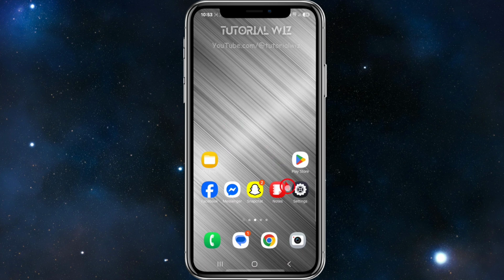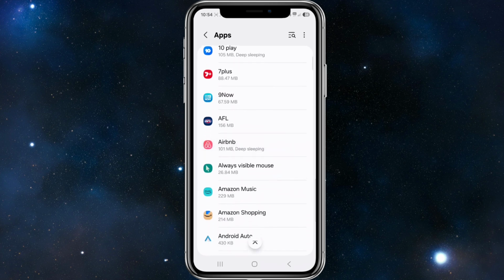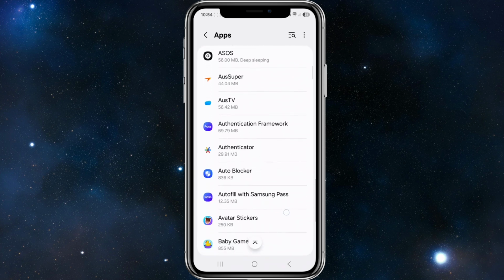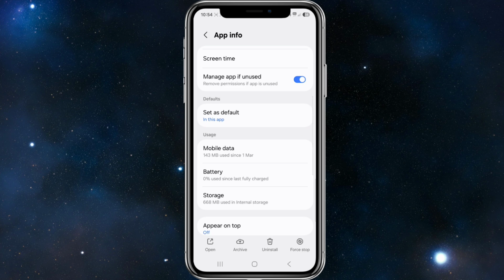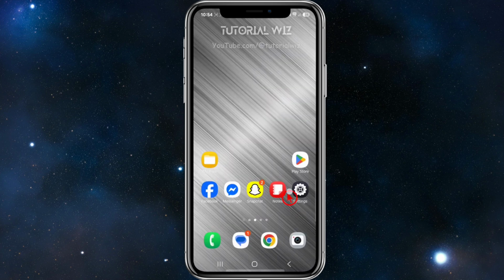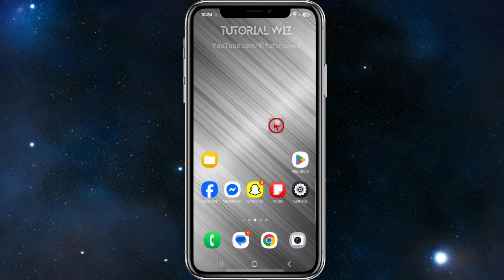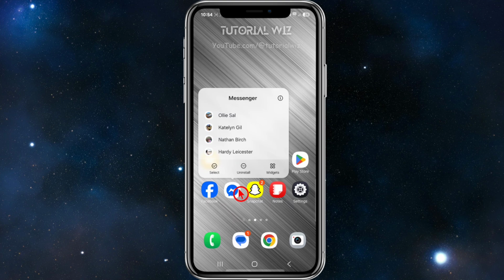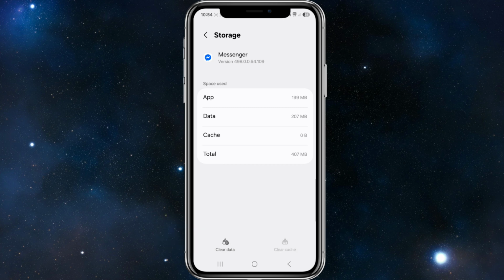How to Clear App Cache and Data on Android Devices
In this tutorial, we will show you how to **clear app cache and data on Android devices**. Clearing the cache and data can help resolve app performance issues or free up storage space. Follow these steps to do it easily!